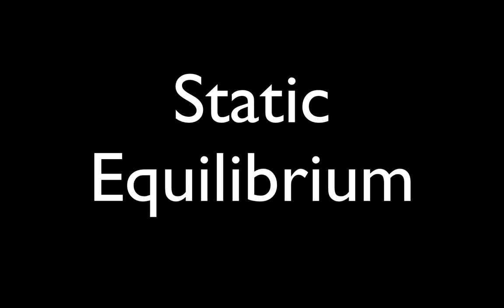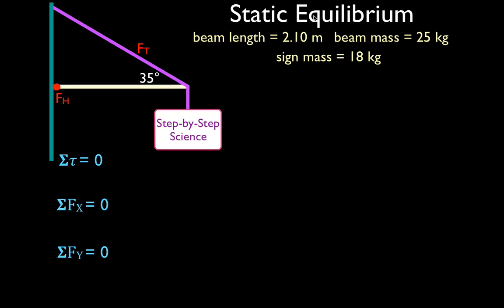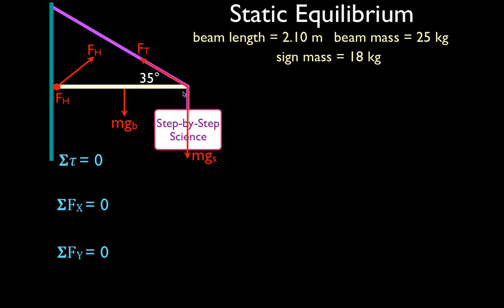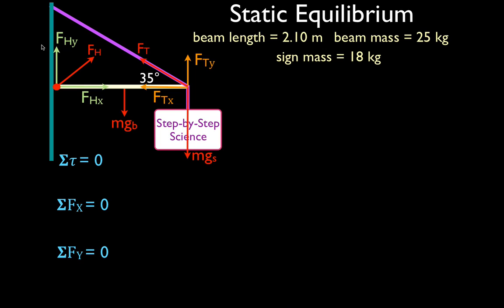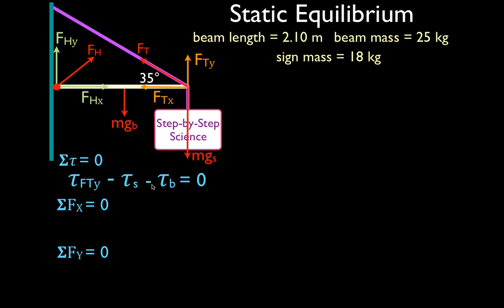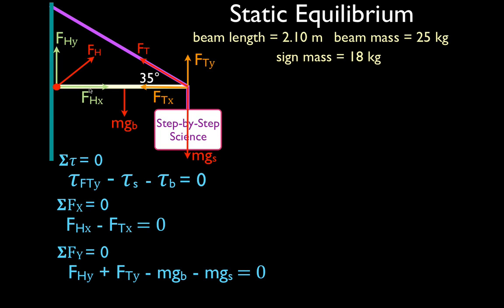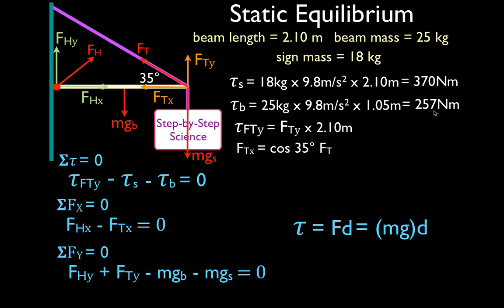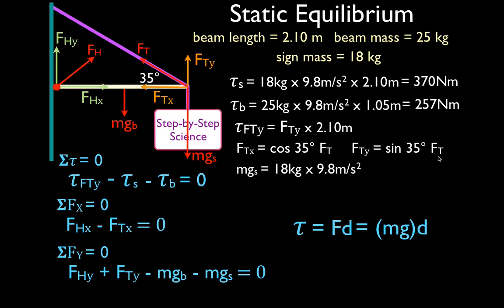Physics, Torque (11 of 13) Static Equilibrium, Hanging Sign No. 5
Shows how to use static equilibrium to determine the tension in the cable supporting a hanging sign and the force on the beam from the hinge. The sum of the forces in the x-direction, the sum of the forces in the y-direction and the sum of the torque are set equal to zero.